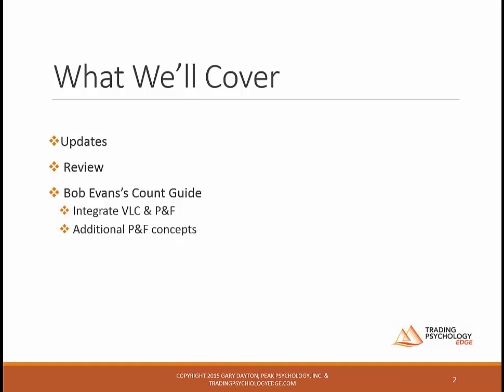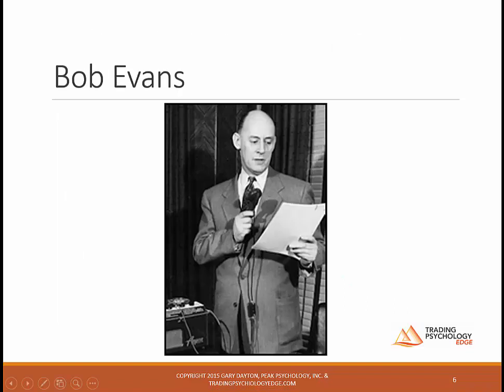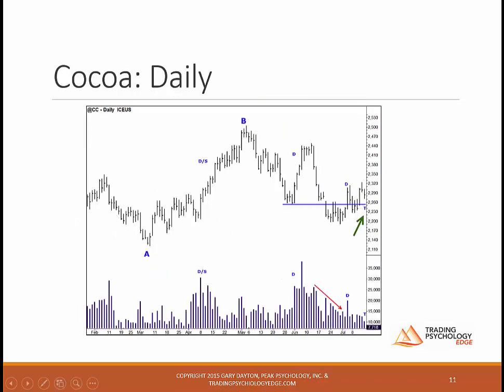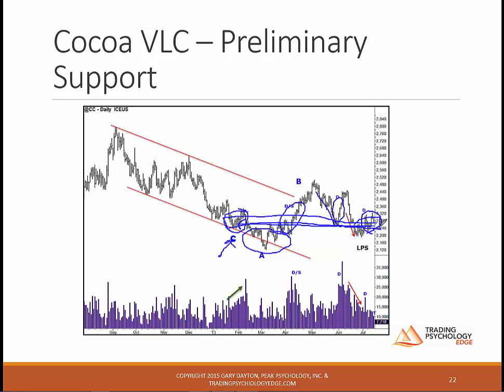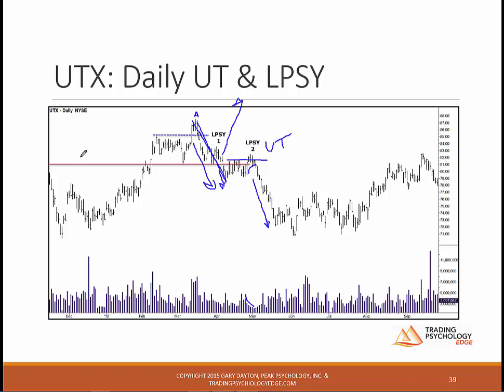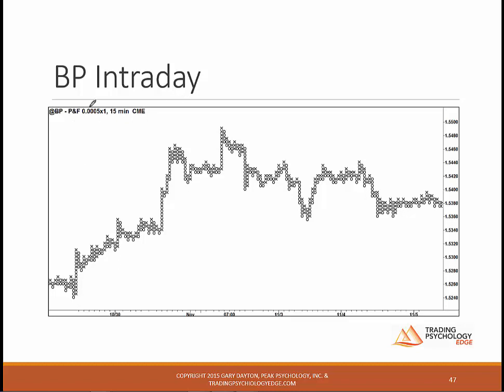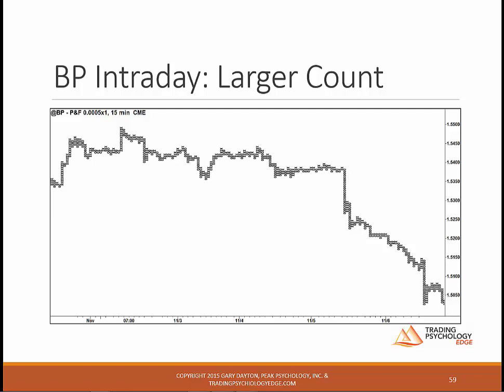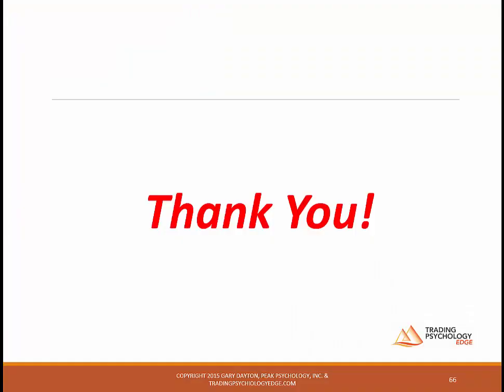12 session 2